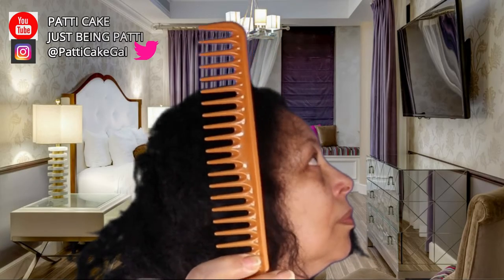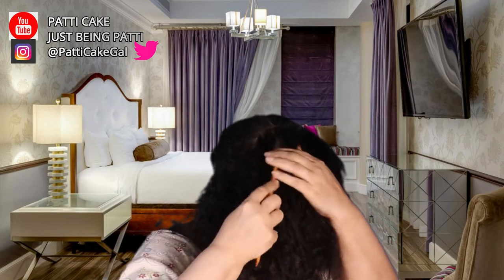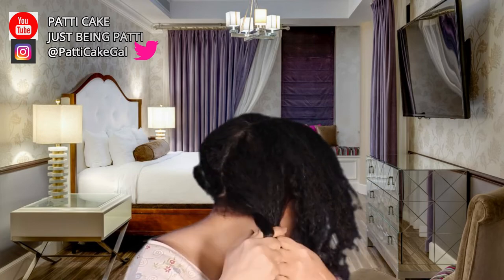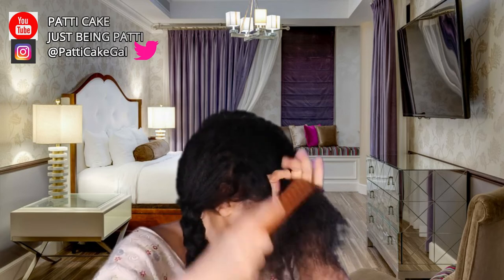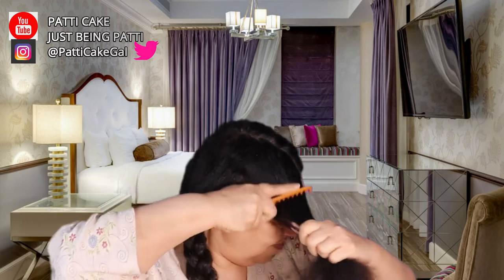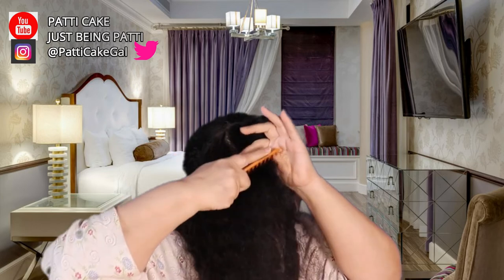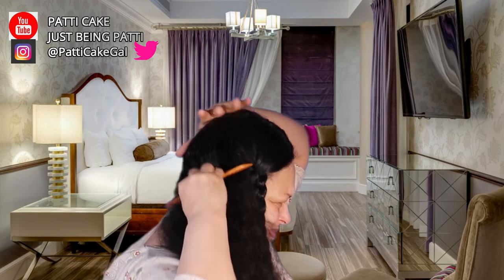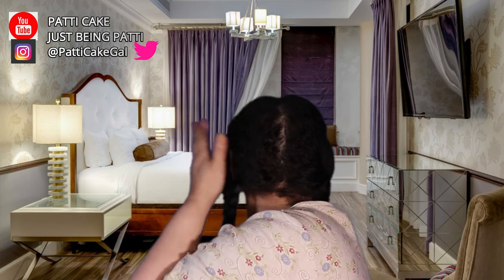HOW TO DETANGLE YOUR HAIR THE RIGHT EASY WAY | Patti Cake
Thumbs Up this video and share. I really appreciate you. Thumbs Up!

Follow Me on:
Instagram & Twitter @PattiCakeGal